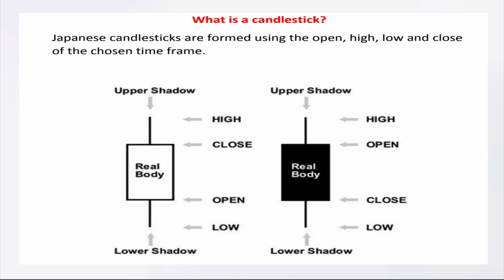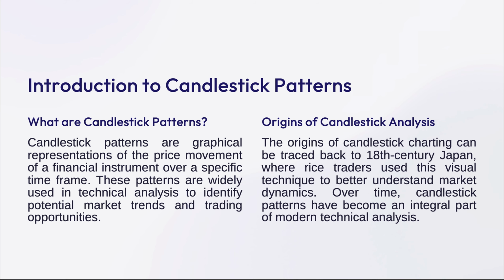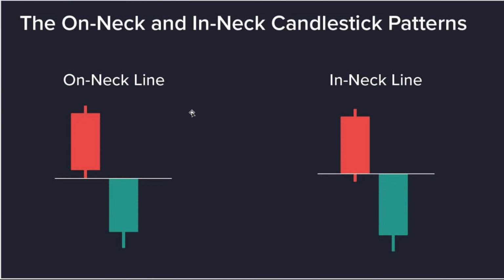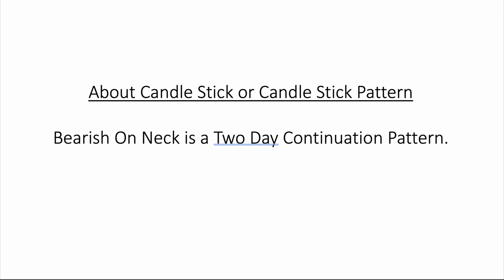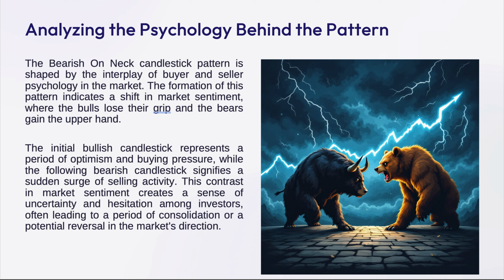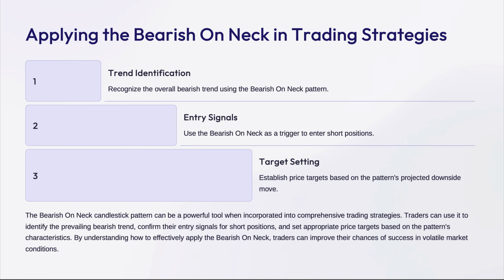Mastering the Bearish On-Neck Candlestick Pattern: A Trader’s Guide to Bearish Continuation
In this video, we break down the Bearish On-Neck Candlestick Pattern, a subtle yet reliable bearish continuation signal that can help traders anticipate further downward momentum. Whether you're trading stocks, forex, or commodities, this pattern provides valuable insights for identifying selling opportunities.
🔑 What You'll Learn in This Video:
✔️ What is the Bearish On-Neck Pattern?
Understand its structure: a long bearish candle followed by a smaller bullish candle that closes near or at the low of the previous candle.
Learn why this pattern signals a pause in the downtrend, often followed by further bearish movement.
✔️ How to Spot the Bearish On-Neck Pattern on Charts
Key characteristics to identify this pattern in a downtrend.
Distinguishing the Bearish On-Neck from similar patterns like the In-Neck or Piercing Line.
✔️ Market Psychology Behind the Pattern
Discover how the smaller bullish candle reflects weak buyer confidence.
Understand why sellers regain control after the pattern forms.
✔️ Trading Strategies for the Bearish On-Neck Pattern
Entry points: When and how to capitalize on bearish continuation.
Effective stop-loss placement to manage risk.
Setting profit targets using support levels and trendlines.
✔️ Confirming the Bearish On-Neck Pattern
Using RSI, MACD, and volume analysis to validate the signal.
Combining this pattern with resistance levels and broader market trends for accuracy.
✔️ Real-World Chart Analysis
Examine real market examples to see the Bearish On-Neck pattern in action.
Detailed case studies of successful trades using this pattern.
Misinterpreting the pattern in sideways or choppy markets.
Acting without confirmation from additional technical indicators.
🎯 Why You Should Master the Bearish On-Neck Pattern
This pattern is an essential tool for traders looking to anticipate bearish continuation and align with market momentum. Its subtle nature makes it ideal for those seeking nuanced insights into market trends.
📈 Advance Your Trading Skills Today!
Join us as we unlock the secrets to smarter and more profitable trading.
Let’s decode the markets together and turn insights into action!